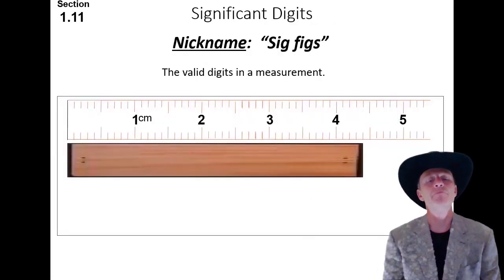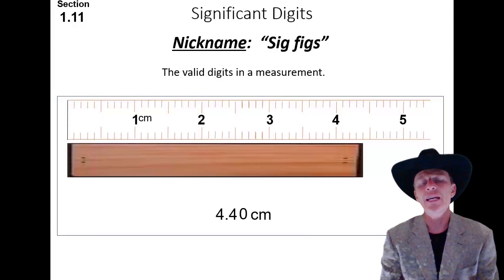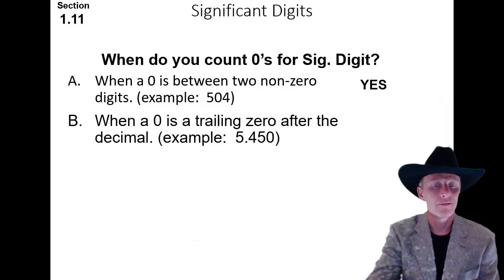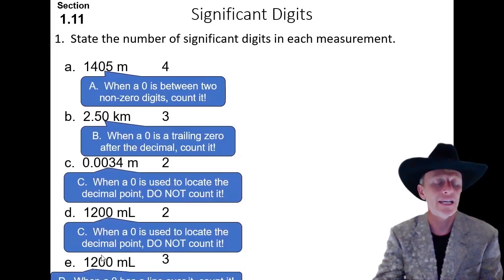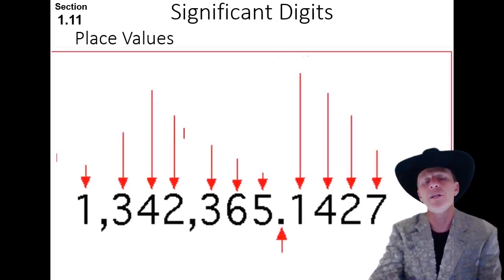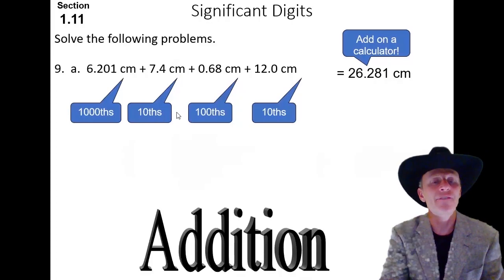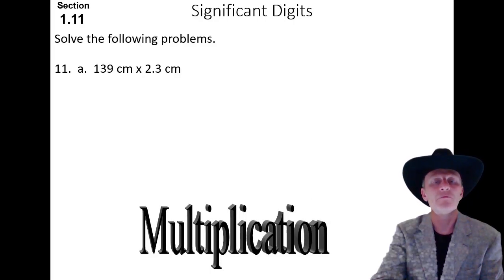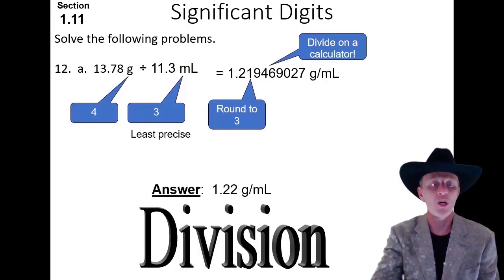1 11 Significant Figures with Bella recorded lecture 1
This video lecture reviews how to count and maintain significant figures after calculations.